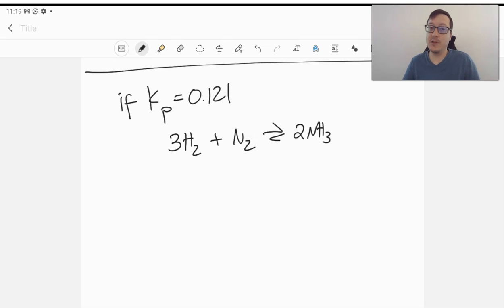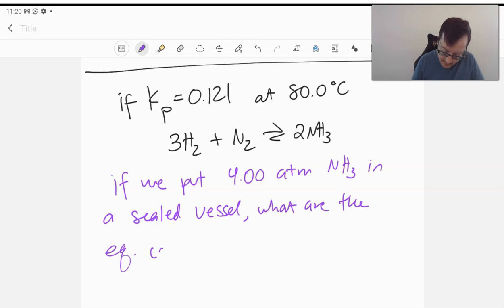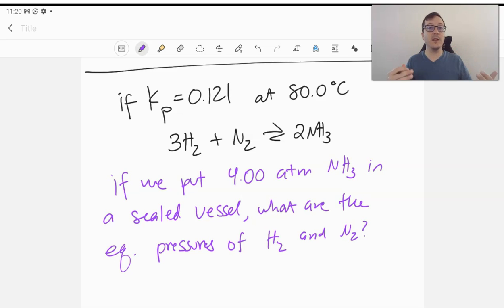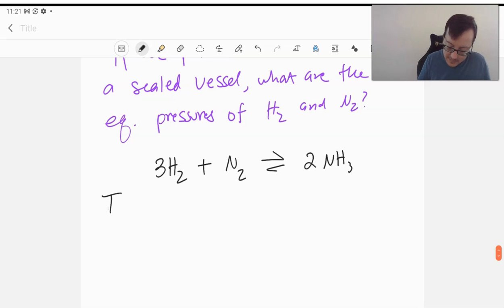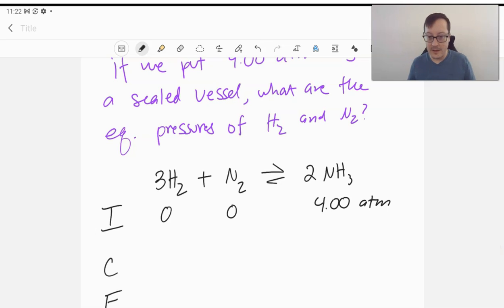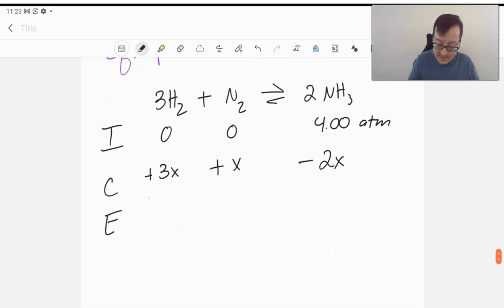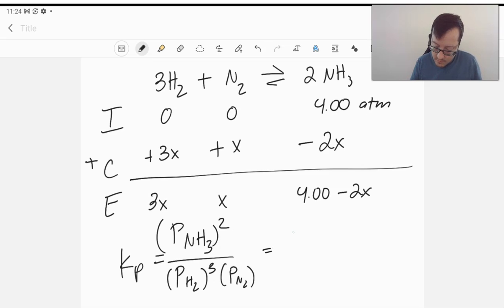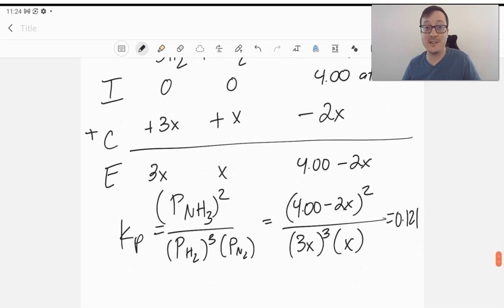using equilibrium constants